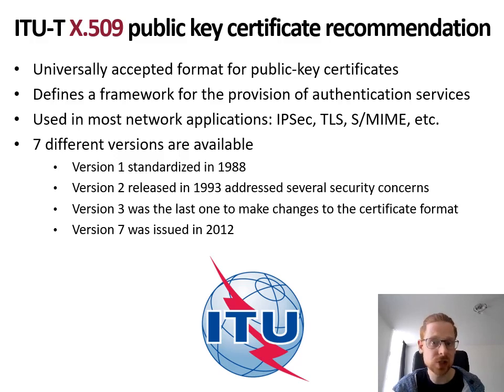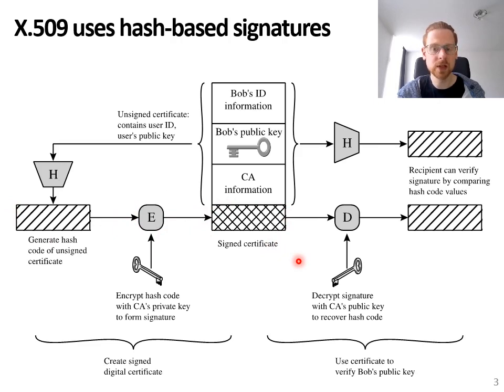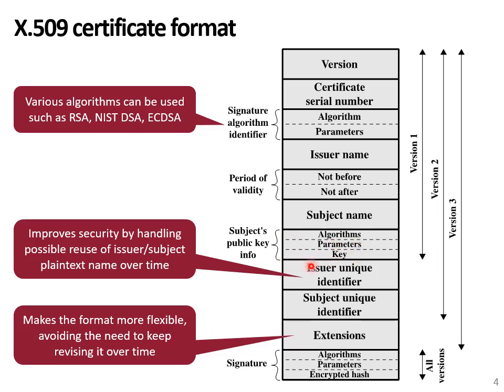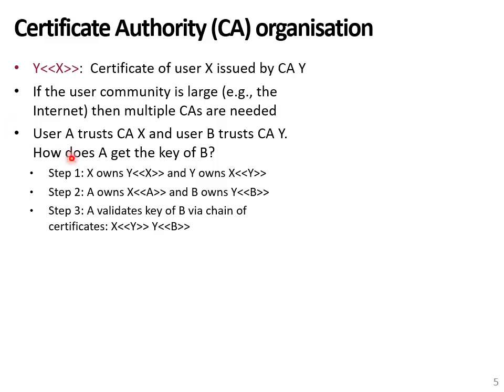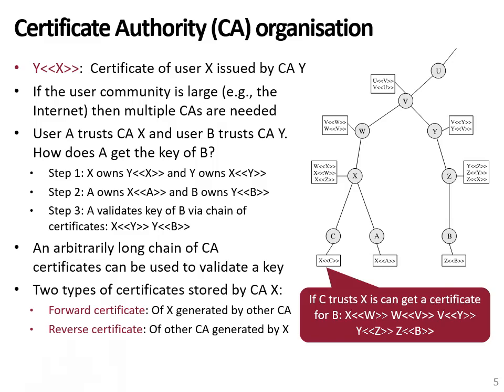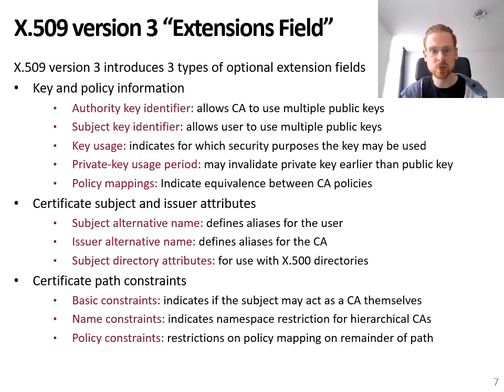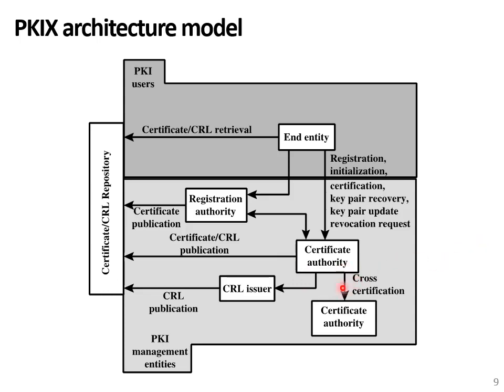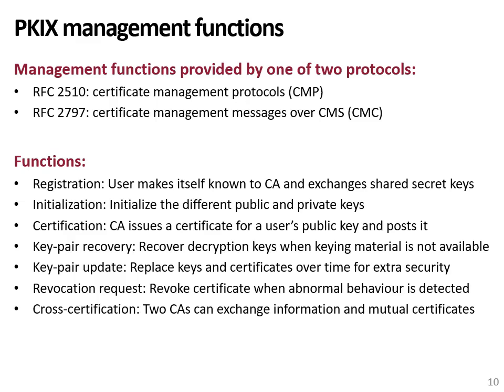Security - 2000WETCNS - 2020-2021 | Week 5 - Part 5 (X.509 certificates)